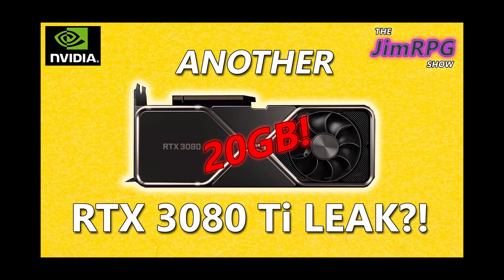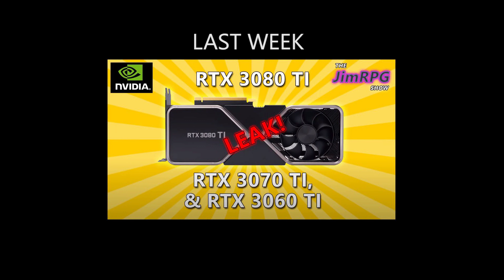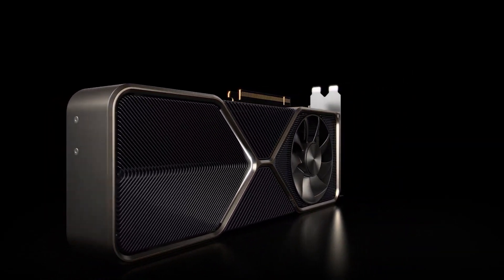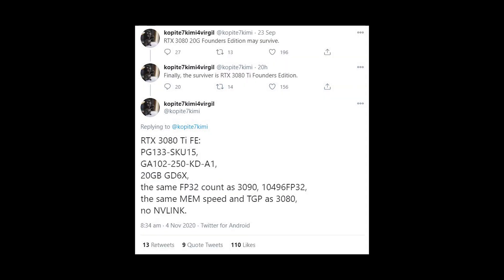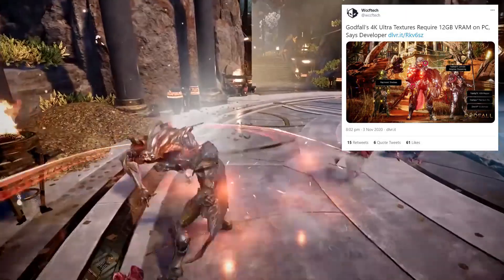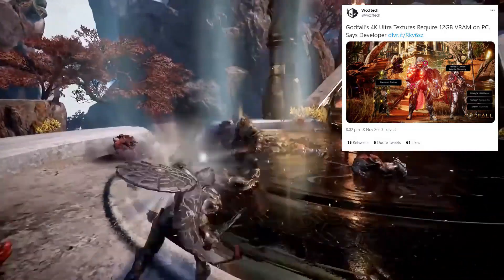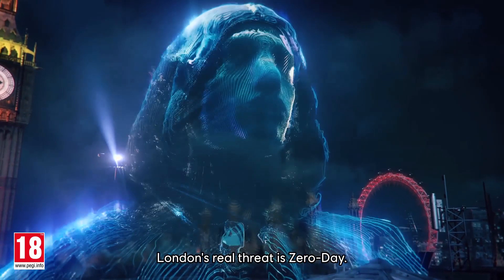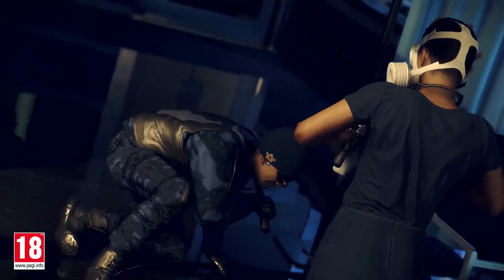PLOT TWIST! NEW RTX 3080 Ti Leak with 20GB vram! Specs and Discussion vs RX 6900 XT.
Who's buying a 10GB RTX 3080 and who's buying a 20GB RTX 3080 Ti?

(What about the RX 6800 XT?) My thoughts are in the video!

Source -